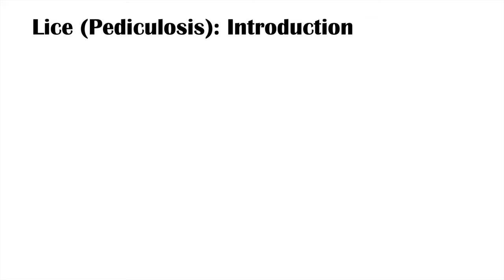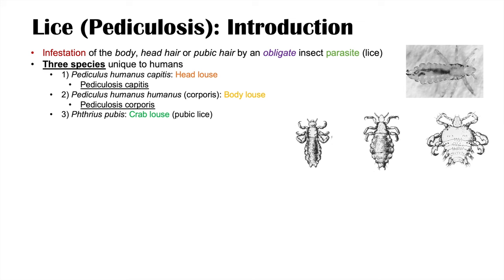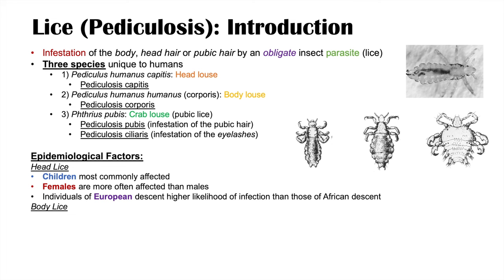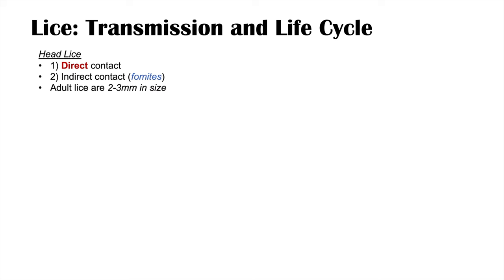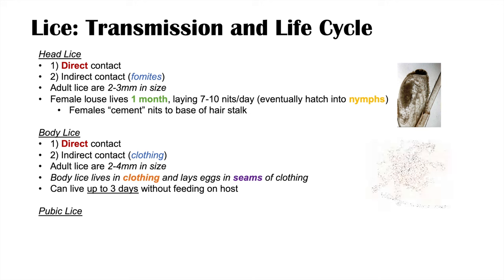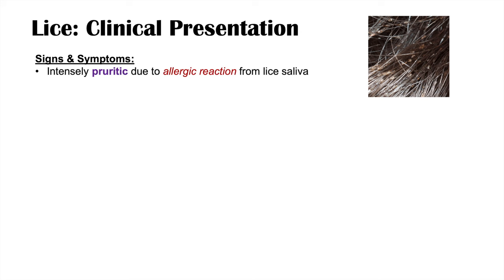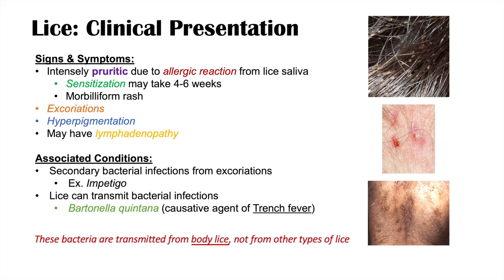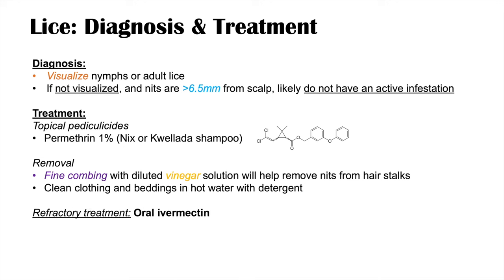Lice (Head, Body and Pubic Lice) | Pediculosis | Species, Symptoms and Treatment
Lesson on Head, Body and Pubic Lice (condition known as pediculosis). Lice are obligate insect parasites that can infest body and areas with hair. Having lice leads to the condition known as pediculosis. There are three species of lice that afflict humans, with each causing a different condition of pediculosis depending on the area of the body affected. Having lice can lead to allergic reaction that can cause itching and rashes, along with hyperpigmentation due to excessive scratching. Furthermore, some types of lice can transmit some bacterial infections, which can cause significant diseases. Treatment of lice can be accomplished through use of topical or oral medications and removal of lice can be done with household ingredients.

JJ

For books and more information on these topics

JJ